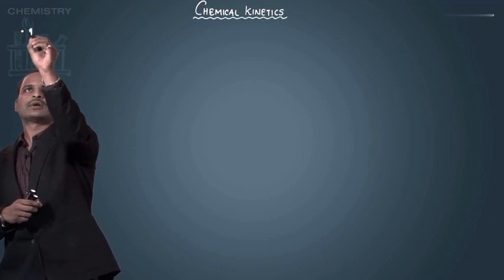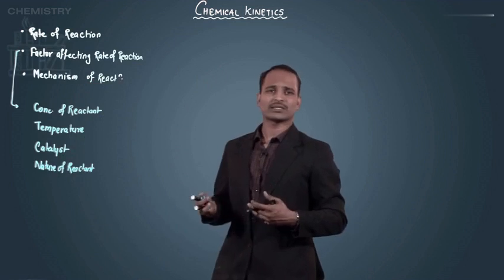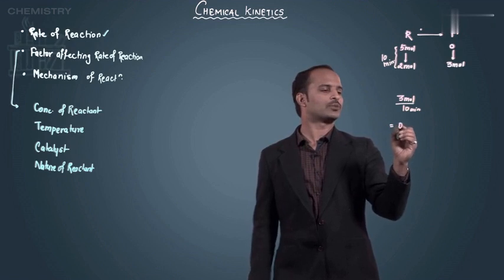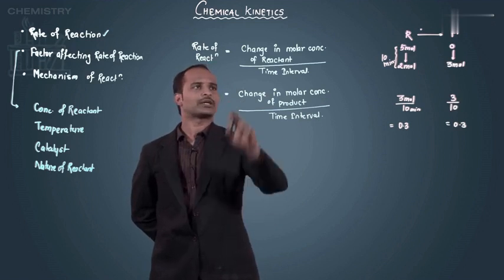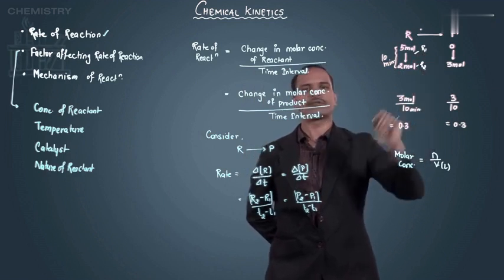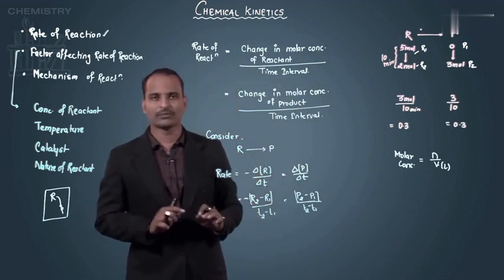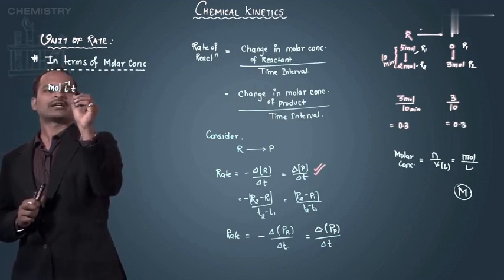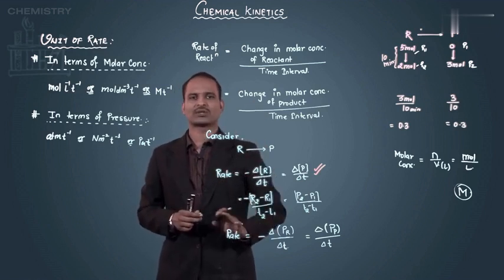Chemical Kinetics Introduction